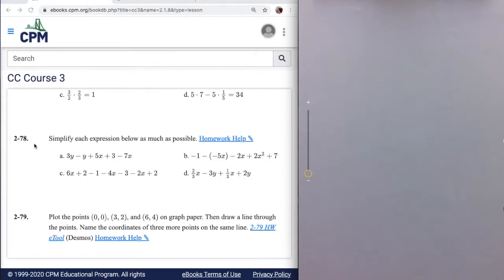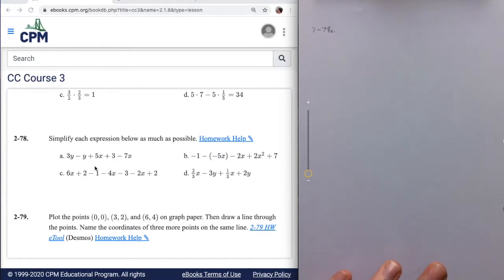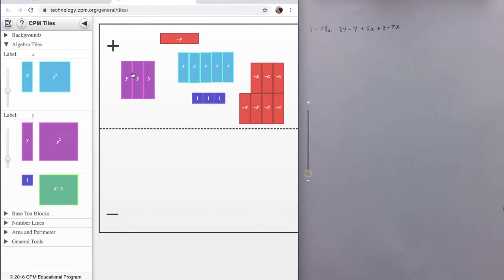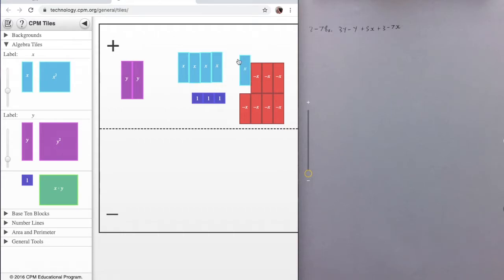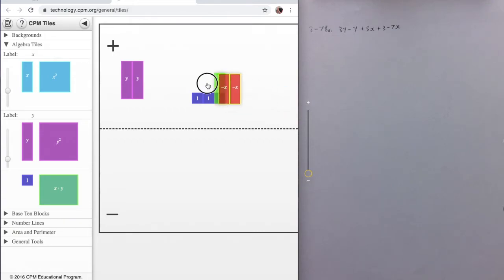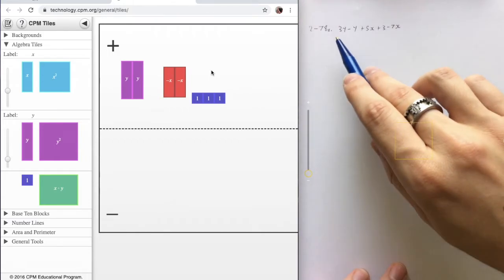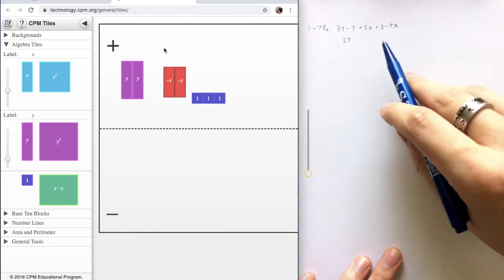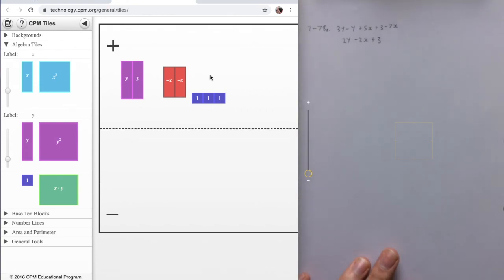Math 8, 2.1.8, 2-78 a